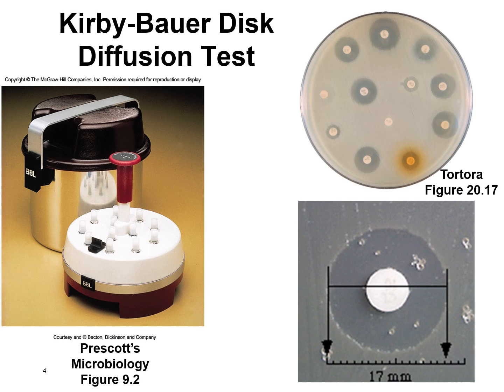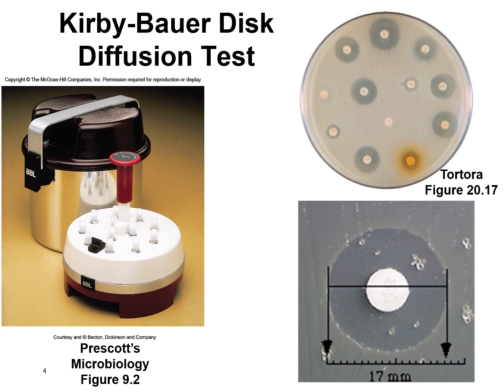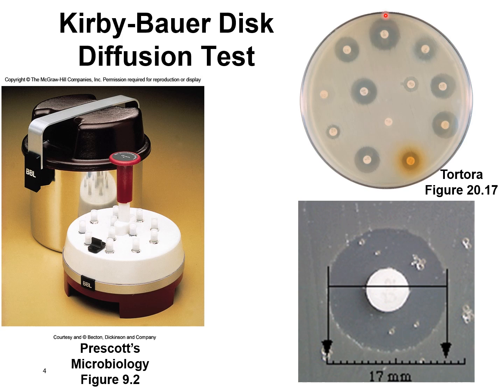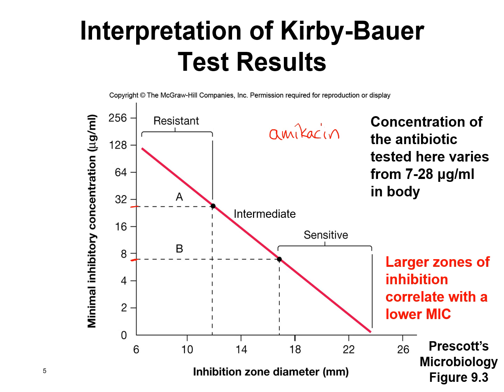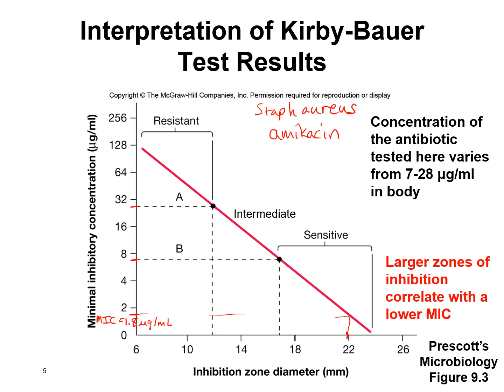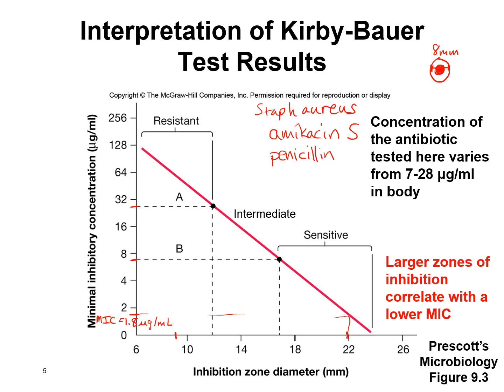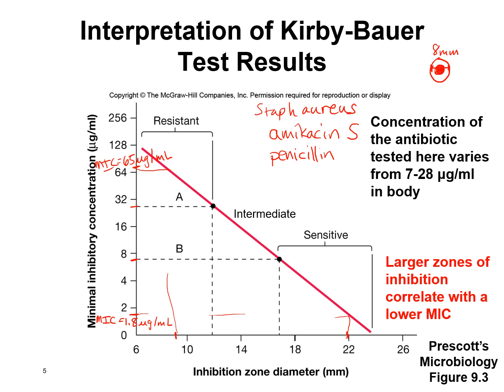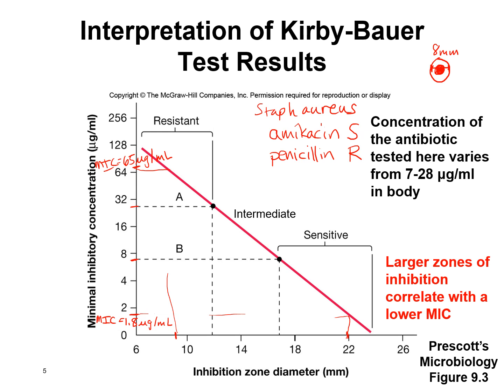2060O Ch14 KirbyBauer Audio